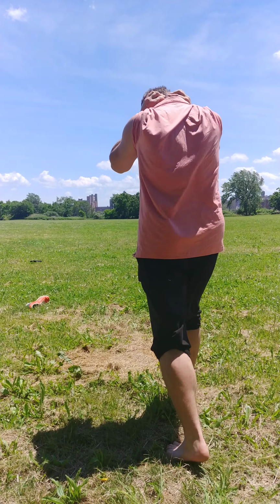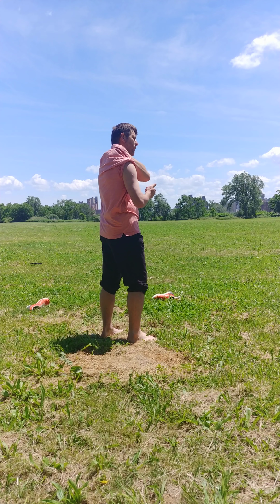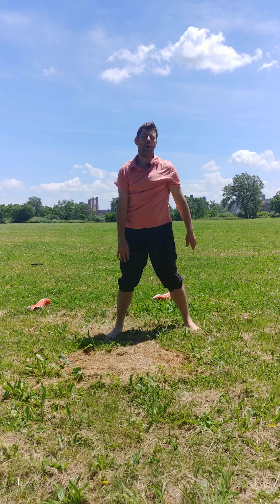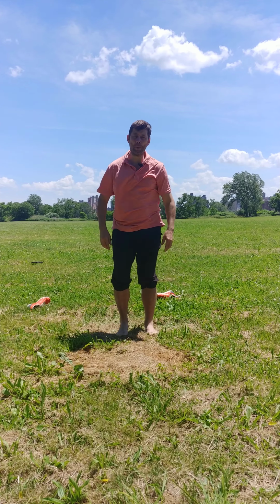DAY 2 OF 66 DAYS CHALLENGE PART 2